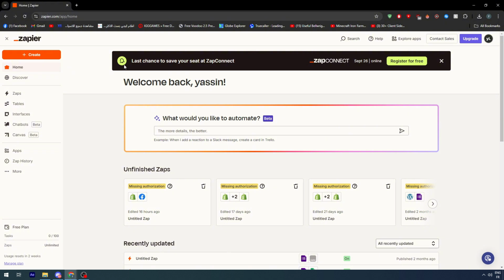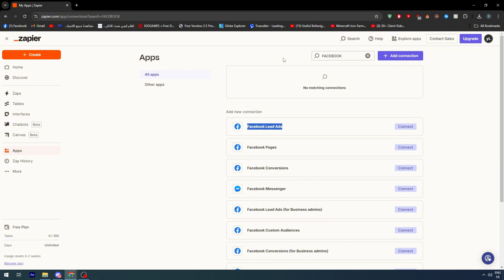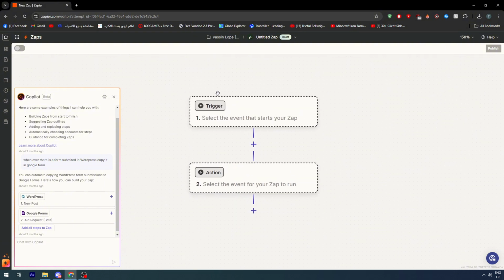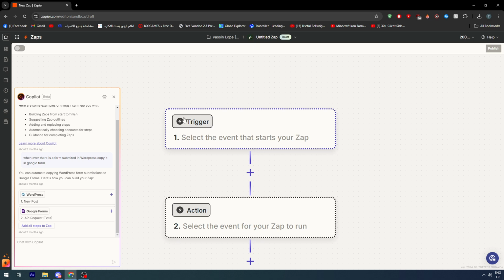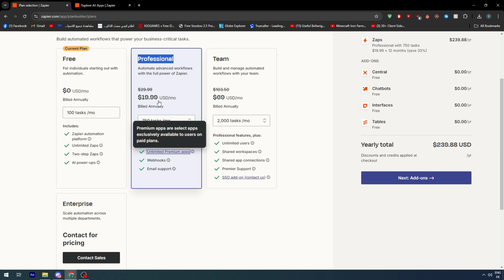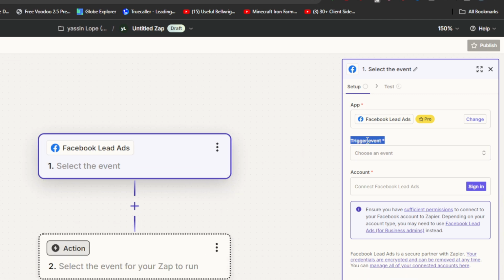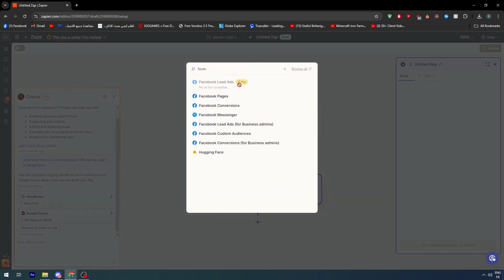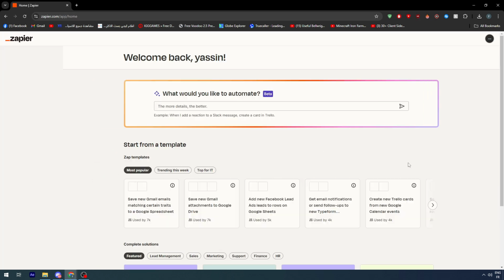How To Connect Zapier With Facebook Leads ! (Full Tutorial)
Today we talk about connect zapier with facebook leads,facebook lead ads,facebook lead ads zapier,zapier facebook lead ads